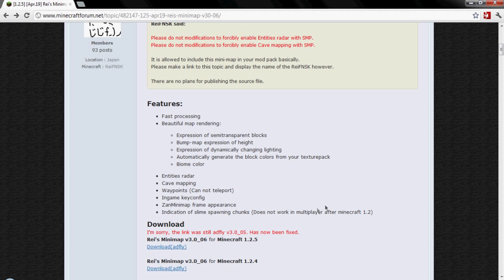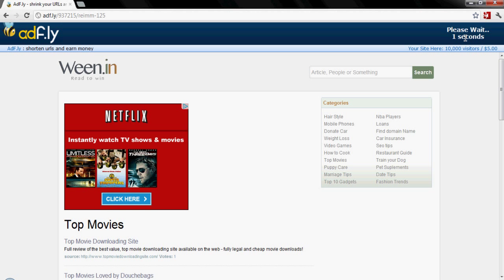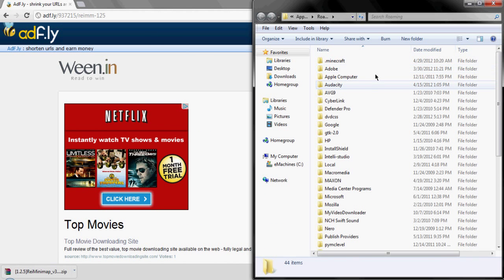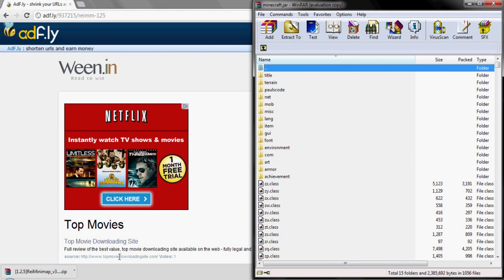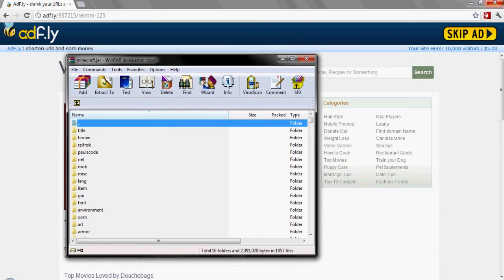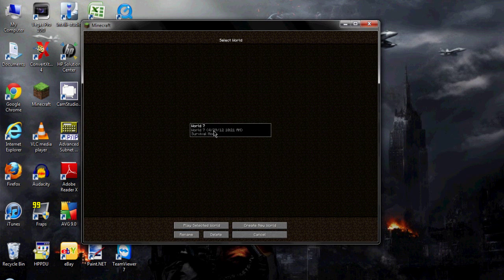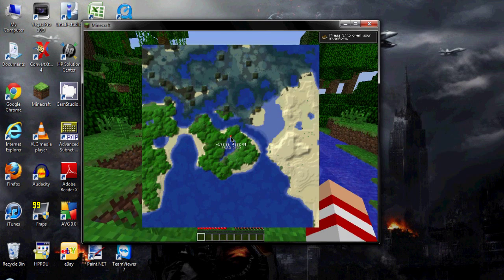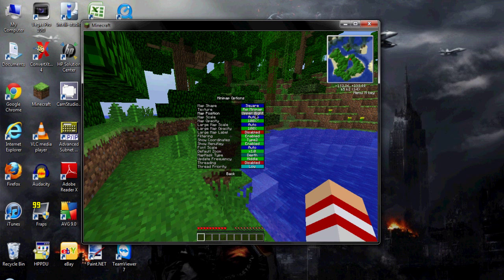How to Install Rei's Mini-Map Mod for Minecraft 1.2.5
Hey Guys this is a Reis MiniMap Mod its very easy to install and it does not require Mod Loader. It does work for multiplayer

Download Rei's Minimap v3.2_04 1.2.5

(Installing Instructions:)
Just drag the files into the minecraft.jar

Click X for a Wider View
Click M for the menu options to change settings for the map.

Comment, Like, Sub if you like.